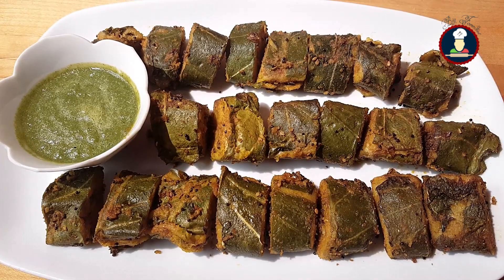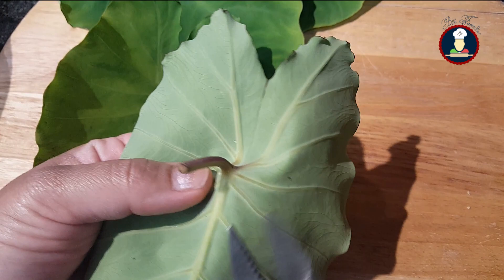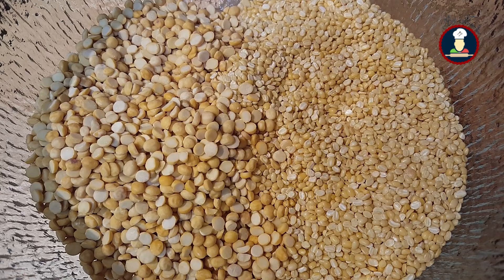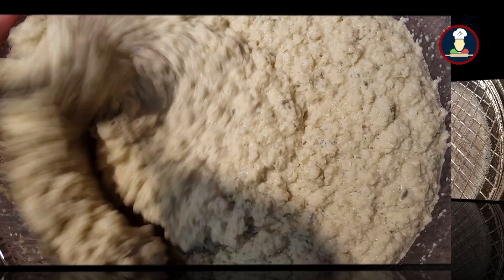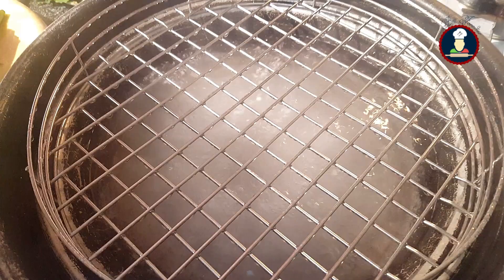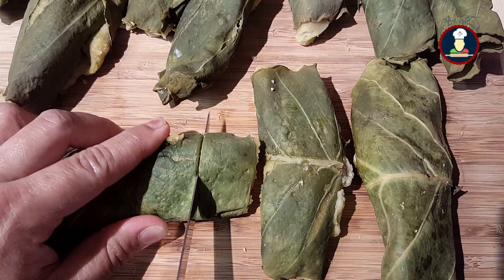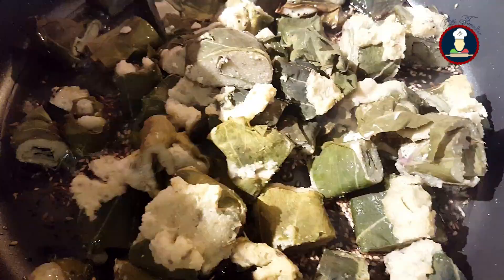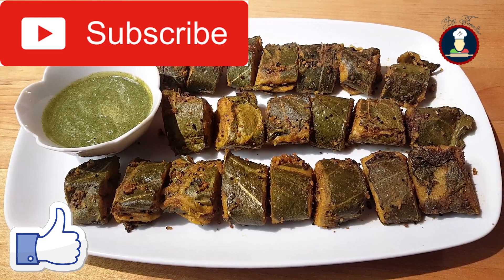Arbi ke Patte - Protein Packed | Alu Vadi Recipe | Patra | Patrode |अरबी के पत्ते की स्वादिष्ट सब्जी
अगर इस तरीके से बनाएंगे अरबी के पत्ते तो यह आपके गले में खराश नहीं करेगाArbi ke Patte also known by various names as Colocasia Leaves or Taro Root leaves or Elephant Ears Leaves, Patra in Gujarati, Alu Vadi in Marathi or Pathrode or Patrode leaves in South India. This is a quick and healthy recipe where the steamed Vadis (Patras)are spiced by sautéing in spices instead of deep frying them. Traditionally the leaves are stuffed with chickpea batter but this recipe uses protein rich lentils to make the batter. which makes it a protein packed and tasty snack / appetizer / side dish / an accompaniment  or a side dish. It has a beautiful texture and taste. Alu Wadi also known as Patra is stuffed rolled Colocasia leaves crispy Indian snack-appetizer that is popular in both Maharashtrian and Gujarati cuisine.
Apart from the taste Colocasia leaves are also high in vitamins and antioxidants. They are good for boosting your immunity and eye health. It has Calcium, Iron, Vitamin C, Vitamin A and B, Dietary fibers, saturated fats, Proteins and no carbs.
They make a healthy protein packed side dish or snack that we all can love.
The rolls can be steamed ahead of time and simply pan fried when ready to be served.
The steamed rolls as well as pan fried Vadis can be frozen.

These are favorite with the kids especially steamed ones and can be given to toddlers too.
Watch the recipe to learn how to make Protein rich Arbi ke Patte (Vegan)(Gluten free)(Jain Food).

Share your experience with us in the comments section below.

Big Foodies, Big foodie,